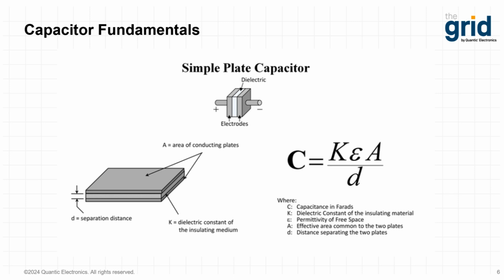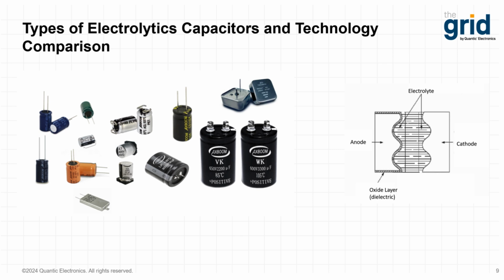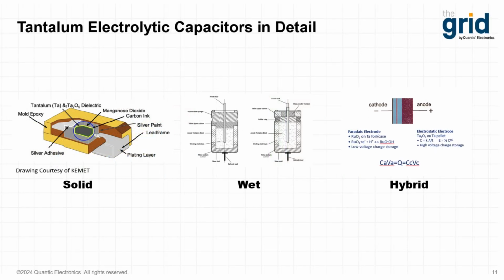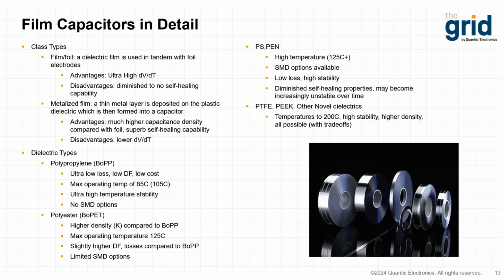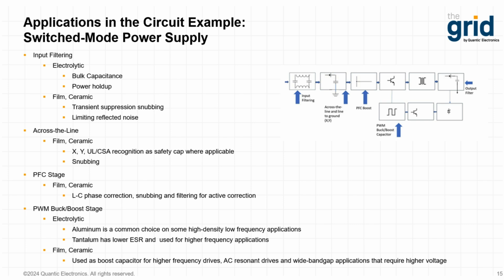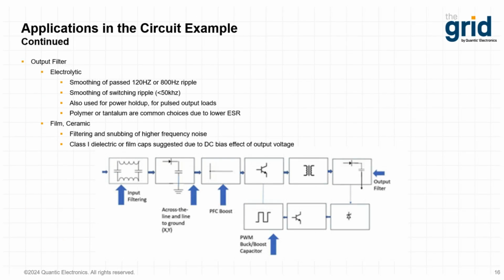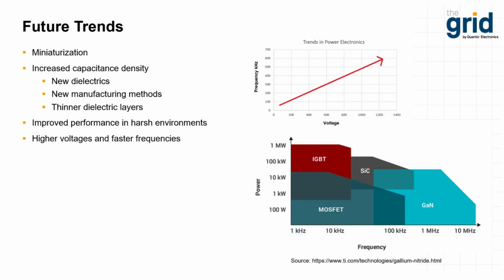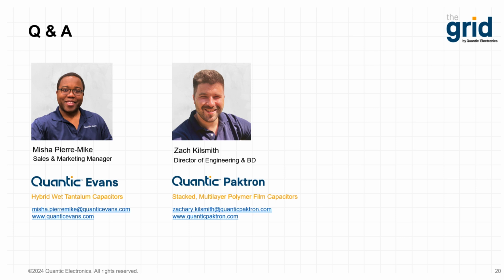The Grid | Capacitors Decoded: A Comprehensive Guide to Typologies and Selection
This insightful webinar explores the diverse world of capacitors, from electrostatic to electrolytic and everything in between. Discover the unique strengths and weaknesses of each technology and learn which capacitor reigns supreme for your specific applications. This session aims to supercharge your design knowledge, empowering you to make informed decisions that will ignite innovation in your projects.